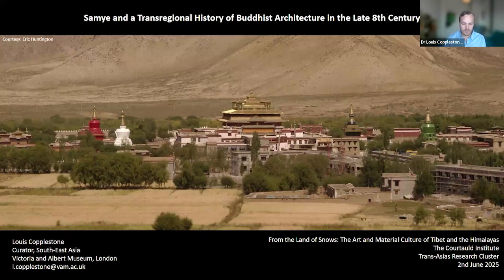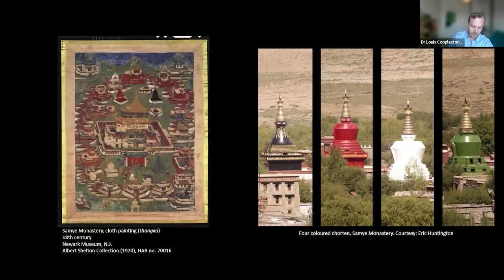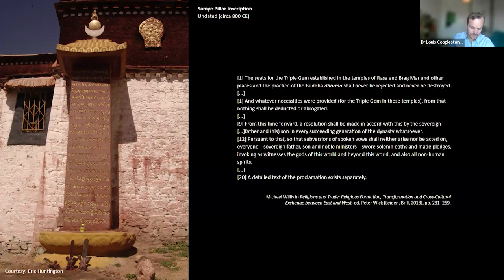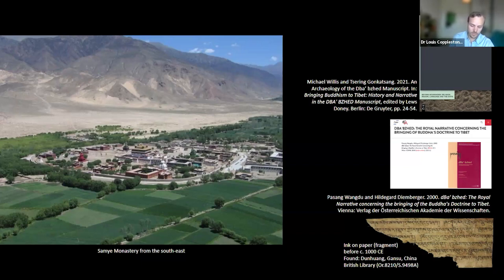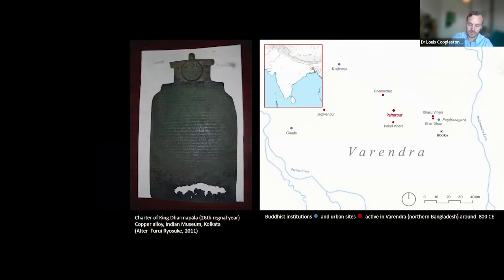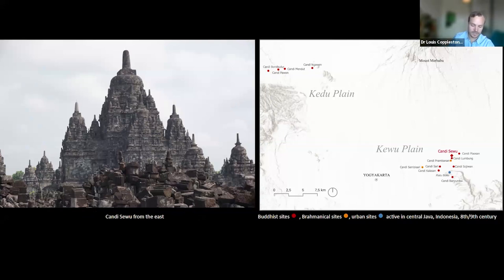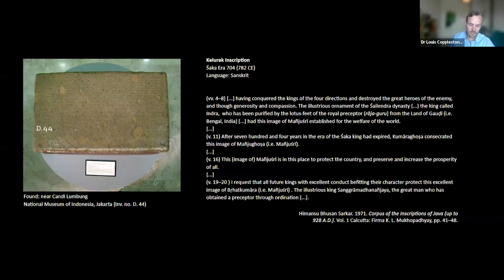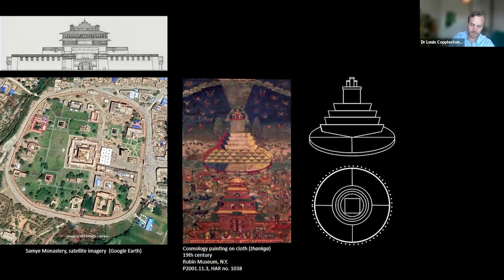Samye and a Transregional History of Buddhist Architecture in the Late 8th Century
The story of the foundation of Samye Monastery by the Tibetan king Trisong Detsen (c. 754–c. 799) is well-known. Samye was the first temple-monastery of its kind built in the region and is widely regarded as the key monument in the ‘first dissemination’ of Buddhism to Tibet. And this monastery is associated with two figures central to this process, Śāntarakṣita, a monk from north India, and Padmasambhava, a tantric ritual expert from the Swat Valley. But Samye presents a problem for architectural history. Most of what stands at the site today was built in the late 20th century, following damage sustained during the Cultural Revolution (1966–76). This puts Samye in an ambiguous position: it is both the most famous and significant early Buddhist building in Tibet, and one of the least accessible to architectural history today.

In this talk, Louis Copplestone takes Samye Monastery as a starting point to explore a brief period of architectural invention and rapid transregional exchange, which, he argues, took place between Buddhist communities across southern Asia in the final decades of the 8th century. He compares this early temple-monastery in Tibet with architectural remains at Paharpur in northern Bangladesh and Candi Sewu in Central Java, and proposes that these sites formed an architectural network of sorts. Their design and construction suggest that architectural ideas circulated widely across these sites despite the great cultural and geographic distances between them.

He shows how the establishment of this network of temple-monasteries may be associated with several highly mobile religious experts, mostly monks, who disseminated a set of new ideas concerning the relationship between Buddhists and their sacred architecture. Specifically, he argues that this new kind of temple-monastery was part of a wider Buddhist project to provide patron-kings and their subordinates with ways to fulfil their worldly and spiritual ambitions, in this case through the establishment of new state-supporting Buddhist institutions realised in an architecture rich in cosmographic significance. By placing Samye within this transregional history of Buddhist architecture in the late 8th century, Copplestone suggests a new way to make sense of this important yet historically elusive building and clarify its place in a broader history of architectural exchange in medieval Asia.

Dr Louis Copplestone is the Curator of Southeast Asia at the Victoria & Albert Museum. He received a doctorate from Harvard, where his research focused on medieval Buddhist art and architecture. Before coming to the V&A, he was an art history fellow in the Asia Department of the Metropolitan Museum of Art in New York. Louis was a Daiwa Foundation Fellow at the Tokyo National Museum from 2015 to 2017. He holds an MA in Buddhist Art History from The Courtauld (2015) and a BA in History of Art and South Asian Studies from SOAS, University of London (2014).

Organised by Jordan Quill (Phd Candidate, The Courtauld), and supported by Professor Sussan Babaie as part of the series From the Land of Snows: The Art and Material Culture of Tibet and the Himalayas, part of the Trans-Asias Research Cluster.